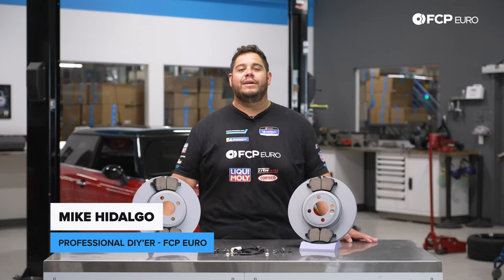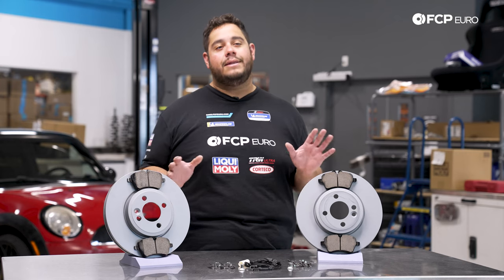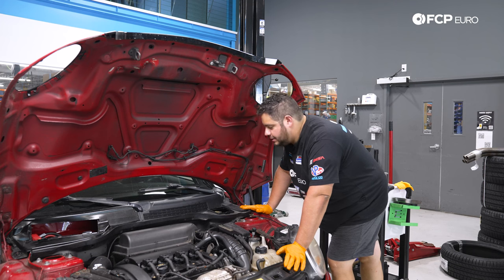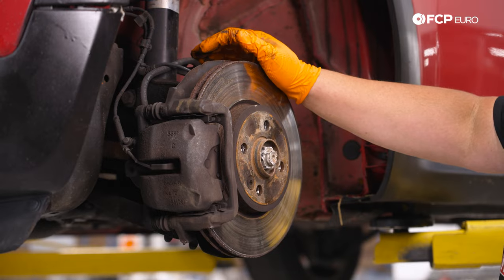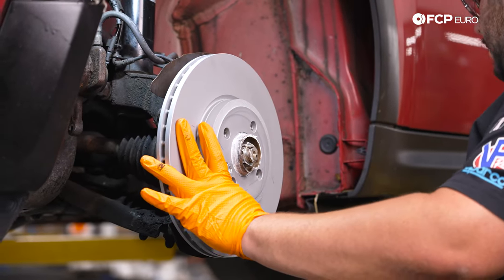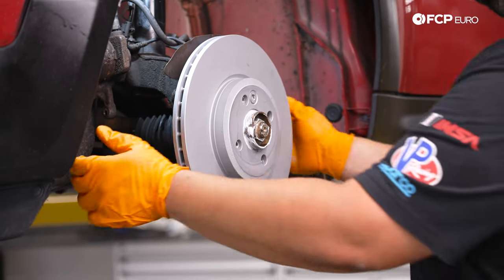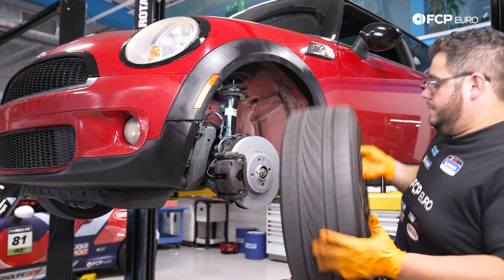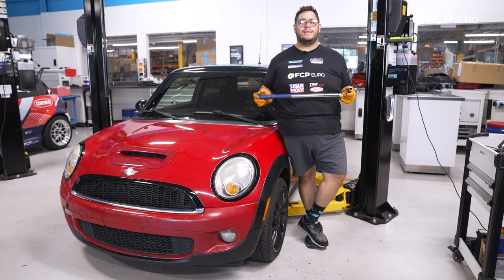MINI Cooper Front Brake Pad & Rotor Replacement DIY (2006-2015 MINI R56, Cooper, Cooper S)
►Brake pad and rotor replacements are as essential as they come for automotive maintenance. Although the R56 MINI Cooper's brakes are relatively small, they're your primary and safest option for slowing and stopping, so ensuring they're replaced correctly and on time is crucial. Failing to do so can mean damage to your vehicle and potential injuries to you and others.

A car's brakes will reach the point of replacement and often let you know. Large lips on the rotor's outer edge, juddering and shaking from the pedal under braking, and odd grooves cut into the rotor face all mean the pads and rotors are beyond their operating point. At that point, all you'll need are the right parts, a few hand tools, and a couple of hours to get them right.

In this video, Mike Hidalgo, FCP Euro's Professional DIY'er, tackles a brake pad and rotor replacement on a MINI Cooper R56.

00:00 - Intro
01:35 - Tools Needed
03:00 - Locating the Brake Fluid Reservoir
03:44 - Front Wheel Removal
04:06 - MINI R56 Front Brake Replacement
15:47 - Front Wheel Install
16:33 - Wrap-up

This video applies to the following vehicles:
Mini Cooper
2007 Mini Cooper S 1.6L L4 Disc Brake Pad and Rotor Kit
Body: Hatchback, Position: Front and Rear
2008 Mini Cooper S 1.6L L4 Disc Brake Pad and Rotor Kit
2008 Mini Cooper S Clubman Disc Brake Pad and Rotor Kit
Position: Front and Rear
2009 Mini Cooper S Disc Brake Pad and Rotor Kit
2009 Mini Cooper S Clubman Disc Brake Pad and Rotor Kit
2010 Mini Cooper S Disc Brake Pad and Rotor Kit
Position: Front and Rear, Up to 8/2010
2010 Mini Cooper S Clubman Disc Brake Pad and Rotor Kit